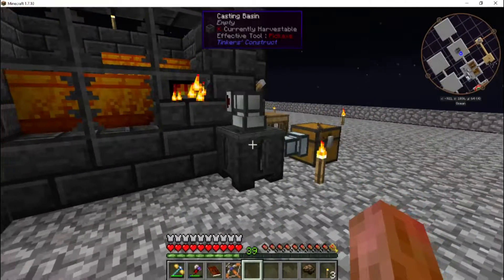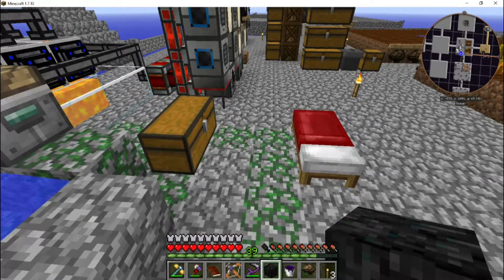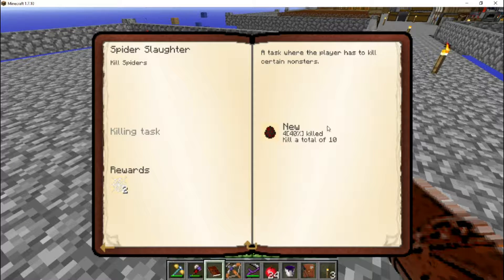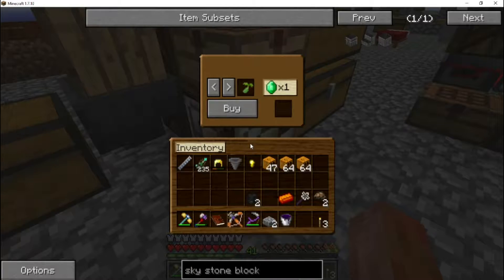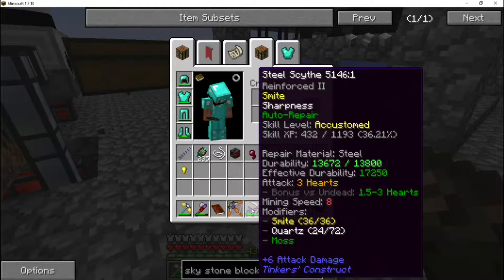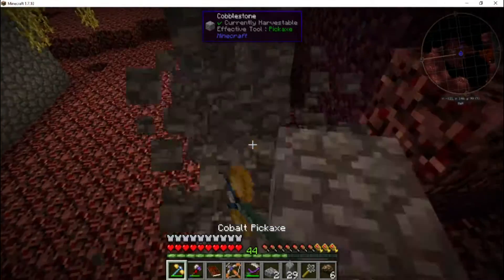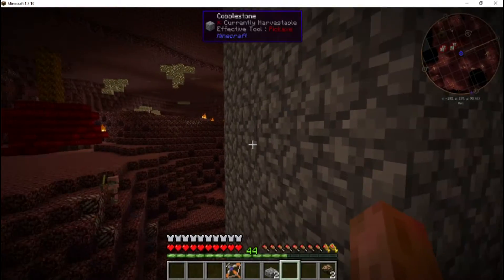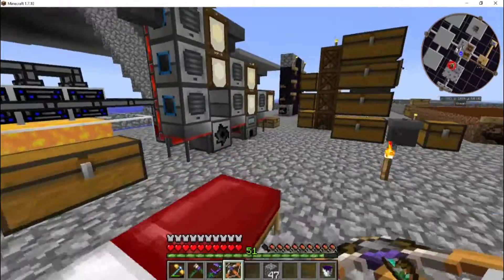[Agrarian Skies 2] - Ep 11 - Let's Hunt a Wither!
Let's play some Agrarian Skies 2!

★★★ Support Content Creators: DON'T BLOCK ADS! ★★★